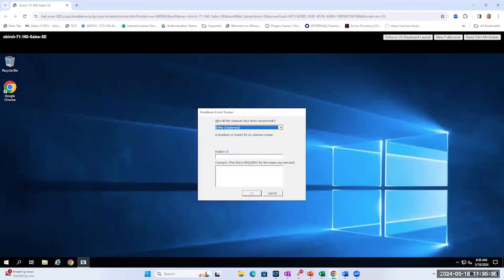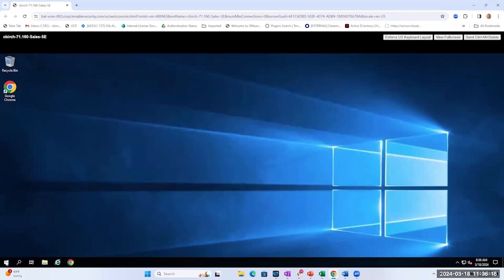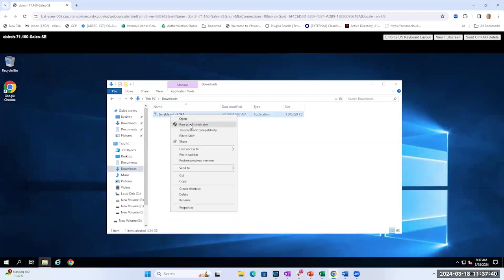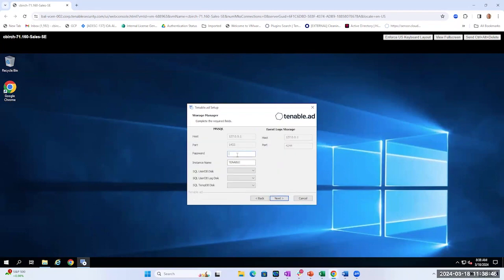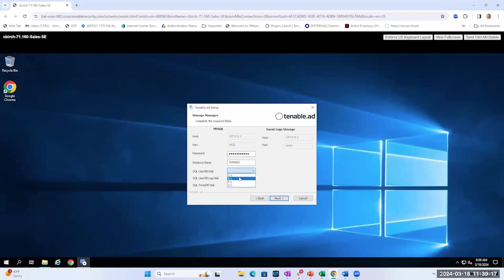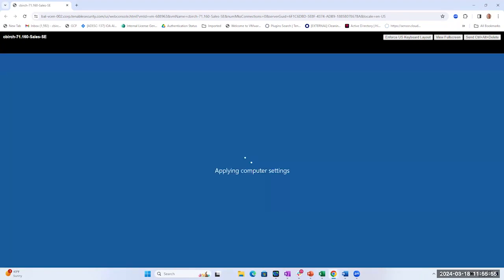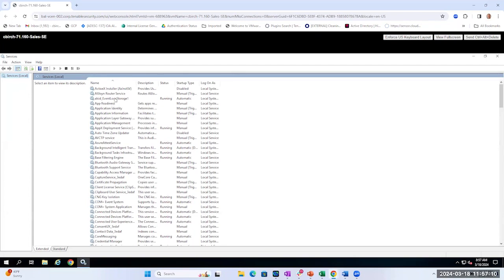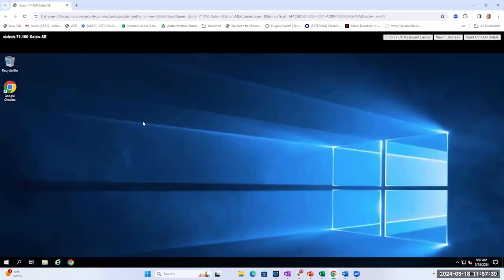Storage Manager Server Installation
Storage Manager Server Installation Video for On-Prem Identity